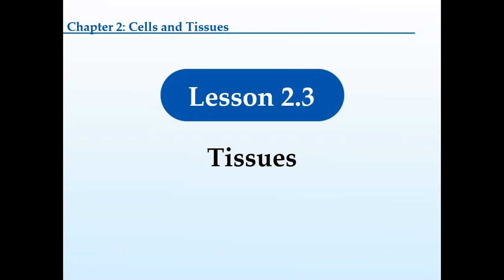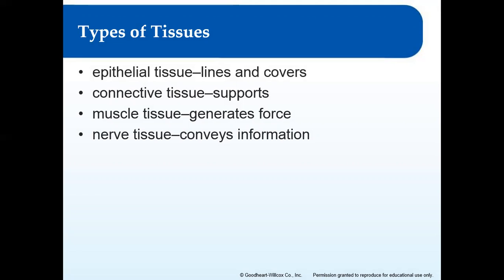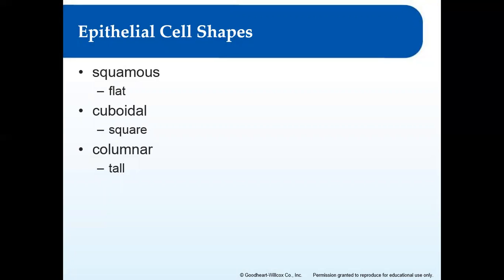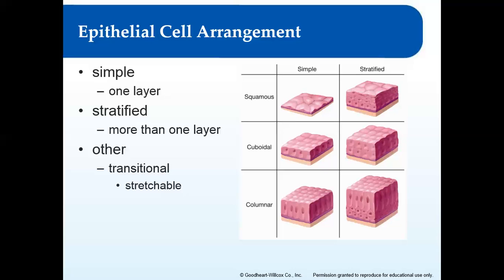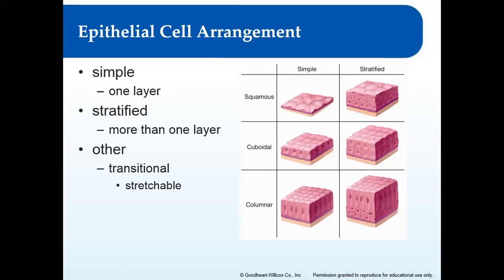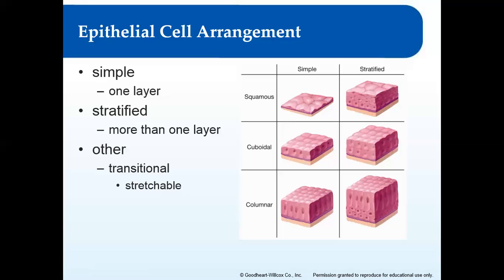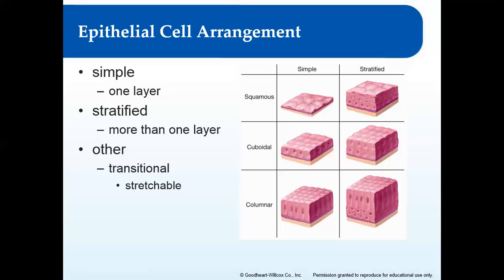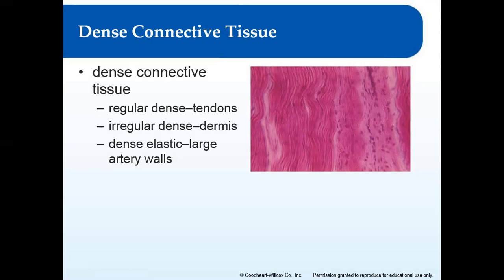2015-2016 A&P Tissues Lecture